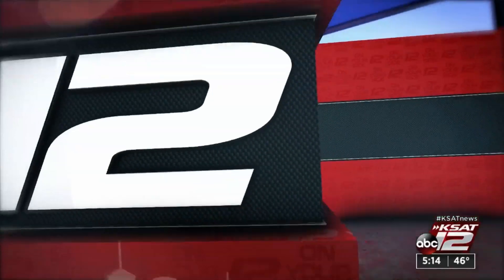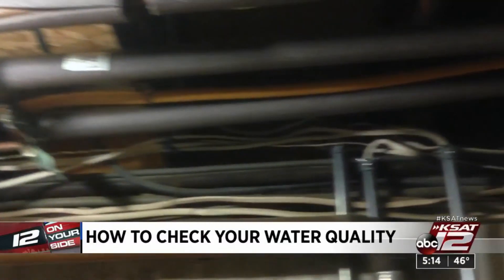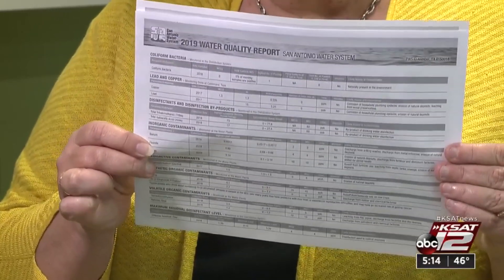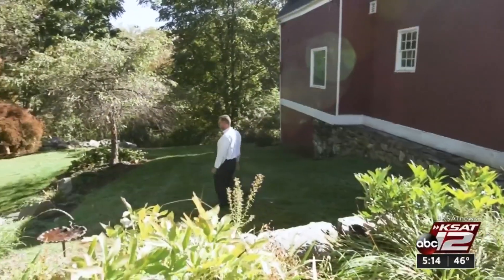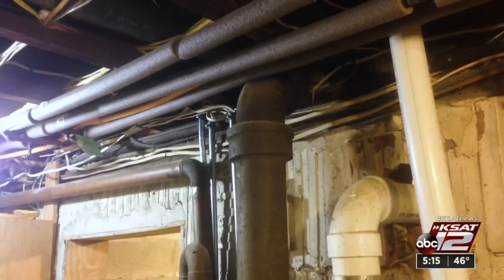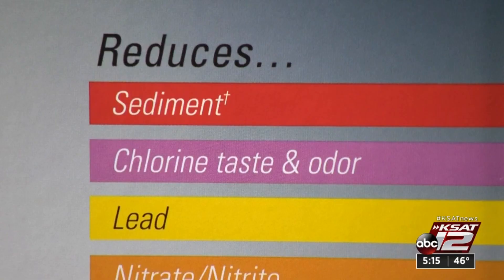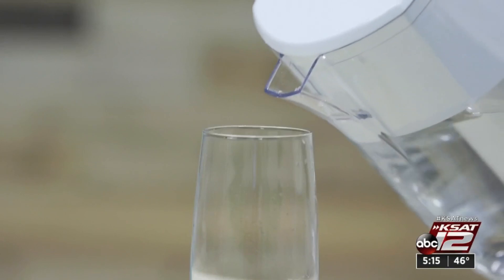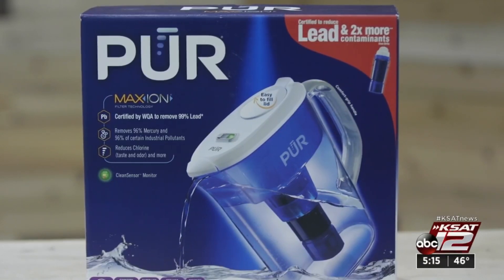Is your tap water safe to drink?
Reports of lead in drinking water have sounded alarm bells in several communities across the U.S. Maybe that's got you wondering what's in your tap water and how safe it is. The answer isn't always easy to find out.